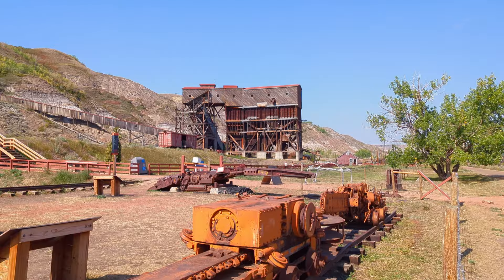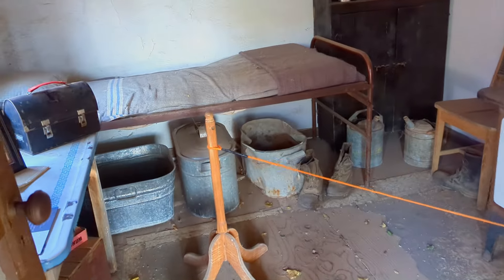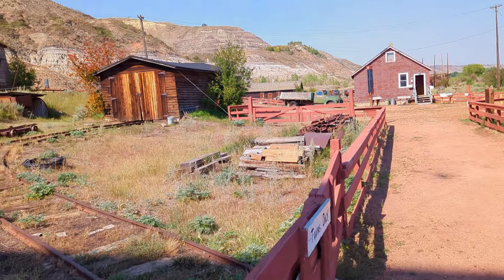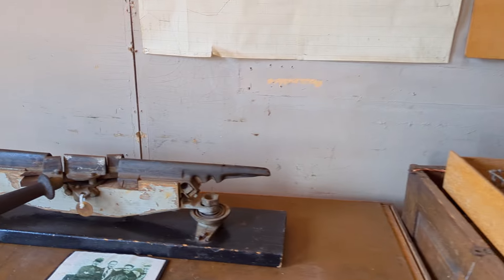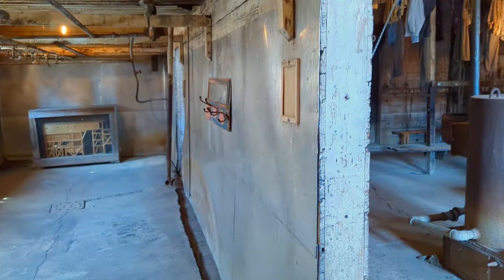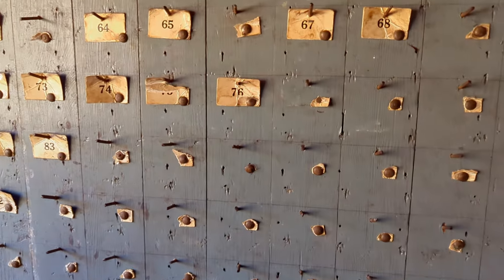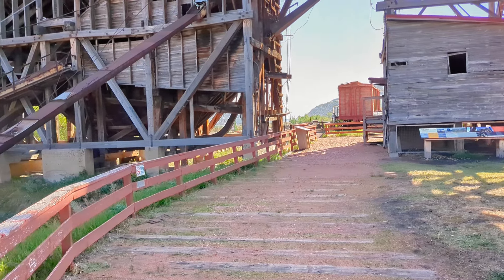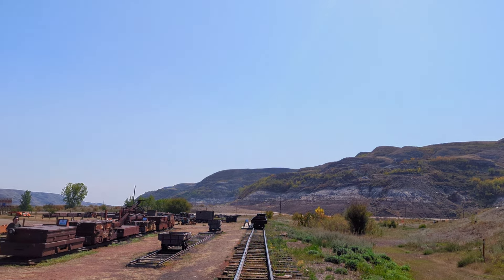Atlas Coal Mine Drumheller Alberta Walking Tour